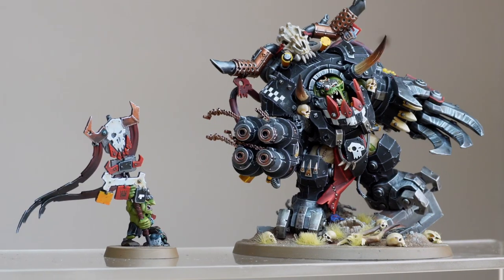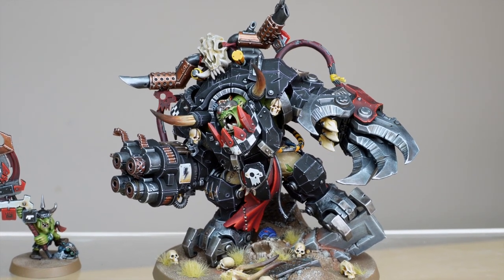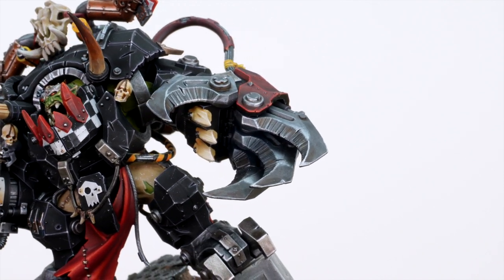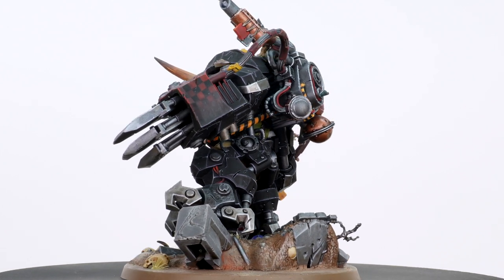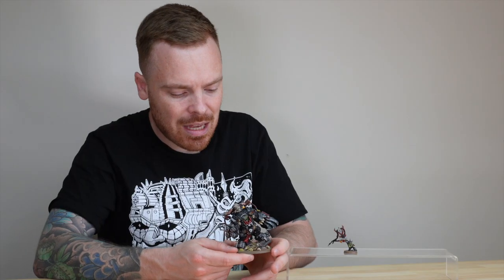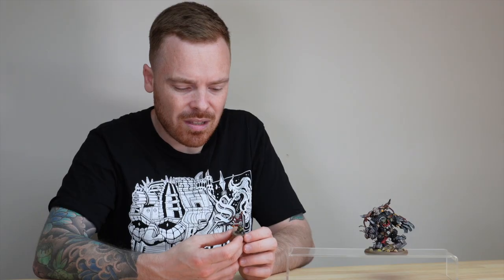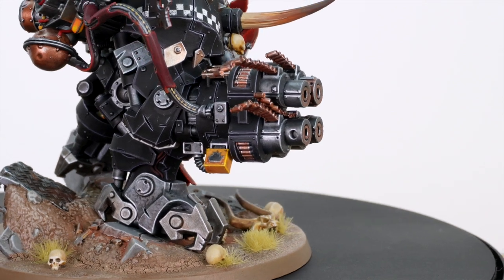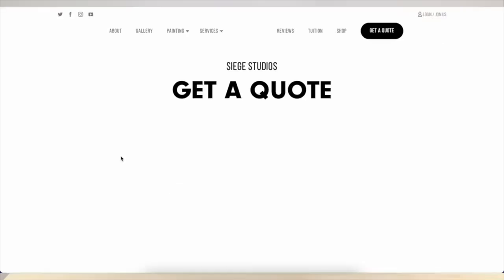GHAZGHKULL Warhammer 40k Box-Art Painting Commission by Siege Studios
For today's Warhammer 40k painting showcase we have a Ghazghkull painted to our Gold painting level, which is our equivalent of box-art quality, along with Makari painted to our Silver painting level.

In this video we have both the toughest Ork in all of Warhammer 40k - which is, of course, Makari - alongside the 2nd toughest Ork in Warhammer 40k - Ghazghkull.